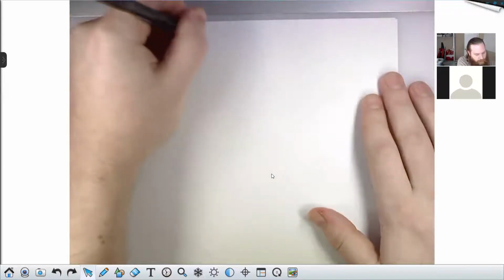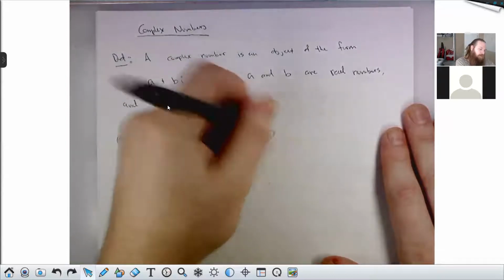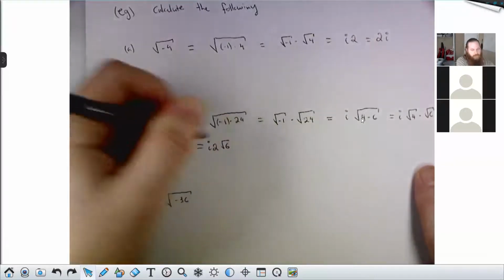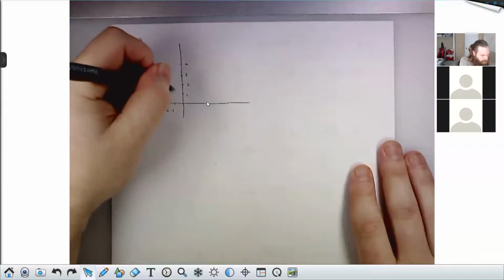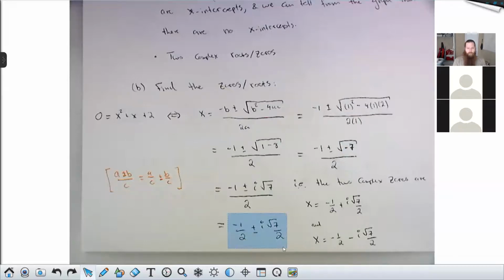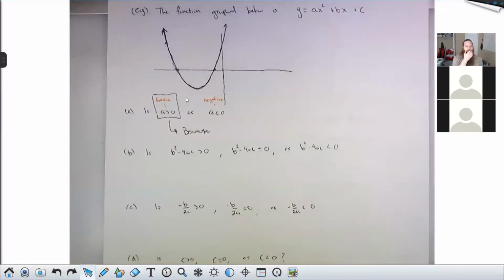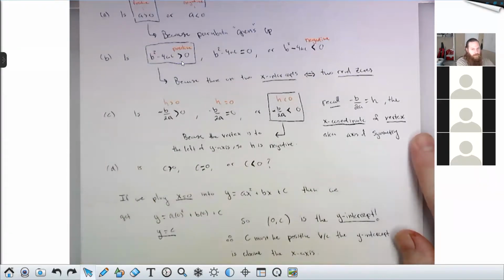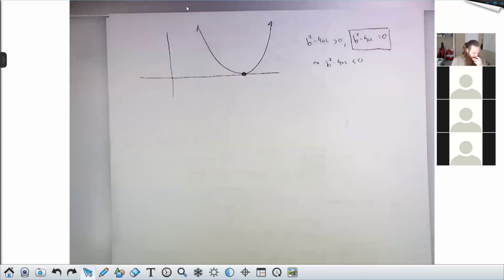MAC1105.007 Lecture 2.2.21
More on Quadratics.  HW9 on Complex Numbers and Complex Solutions to Quadratic Functions.  Discussion about Exam 1